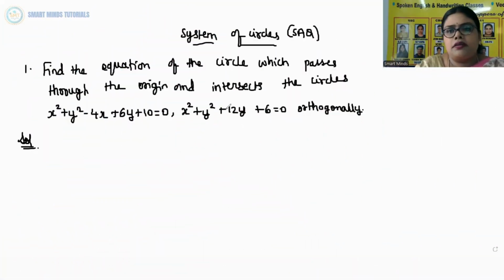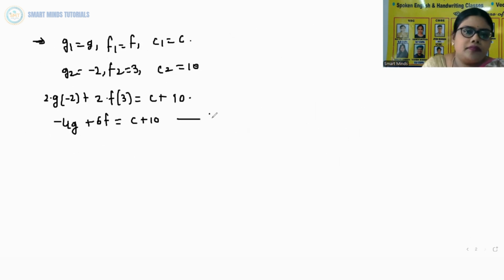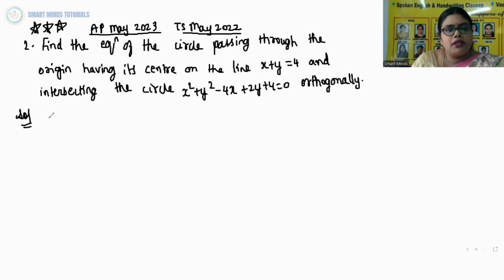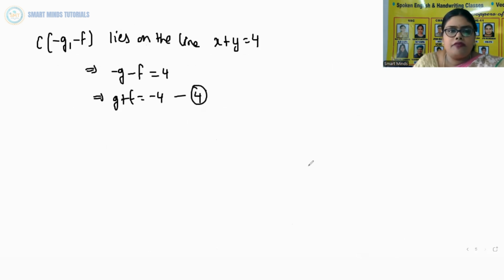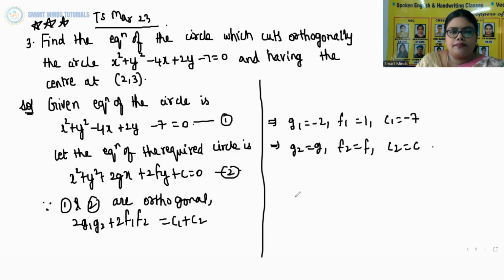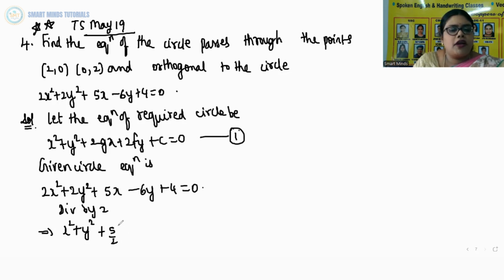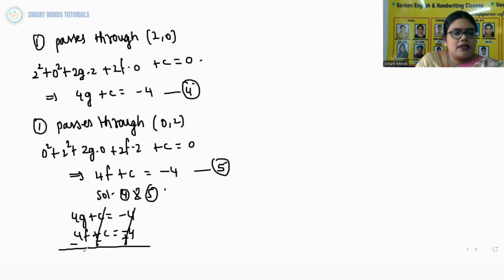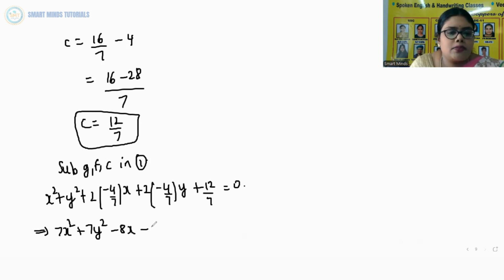Maths II B | System of Circles SAQs | Orthogonal Circles Problems | Important 4 Marks Questions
In this video, we discuss Important Short Answer Questions (SAQs) from Maths II B – System of Circles focusing on Orthogonal Circles Problems.
These questions are frequently asked in board exams and carry 4 marks each — perfect for your Inter 2nd Year Maths preparation.

📌 What you’ll learn:
✅ Concept of Orthogonal Circles
✅ Condition for two circles to be orthogonal
✅ Step-by-step solutions for important SAQs

📚 Subject: Mathematics II B
📌 Chapter: System of Circles
🎯 Topic: Orthogonal Circles – Important SAQs (4 Marks)

Master these problems to score high in your exams!